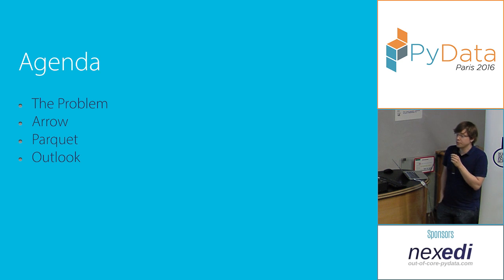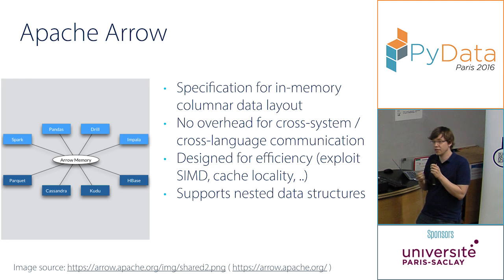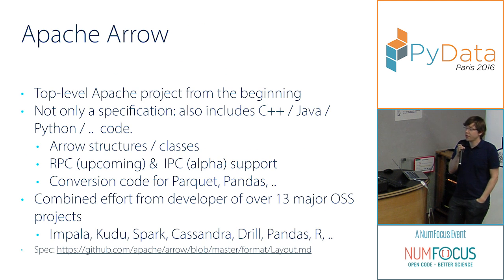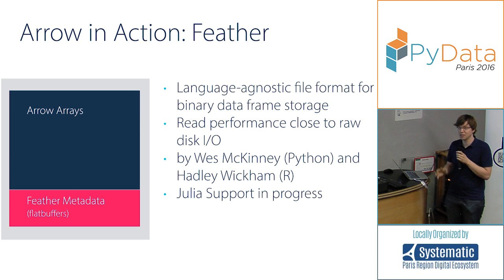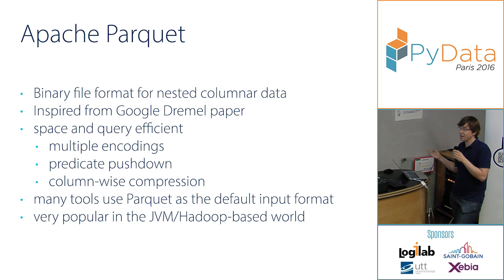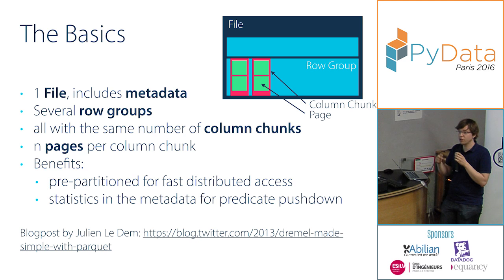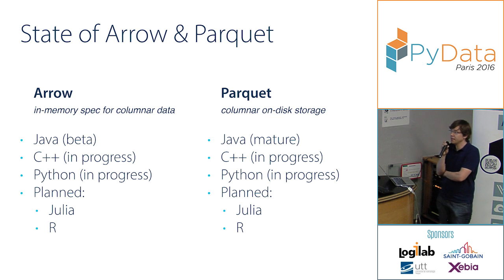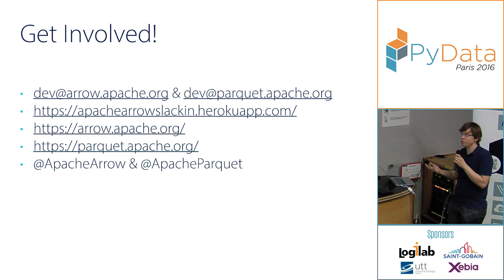Pydata Paris 2016 - How Apache Arrow and Parquet boost cross-language interop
How Apache Arrow and Parquet boost cross-language interop
by Uwe L. Korn (Blue Yonder)